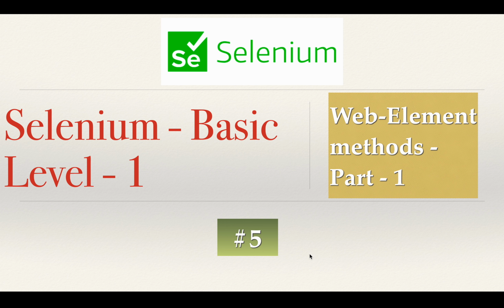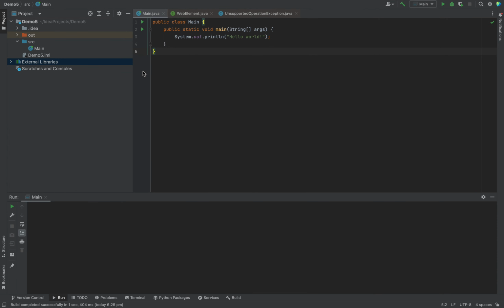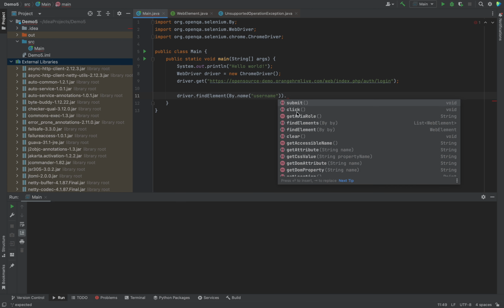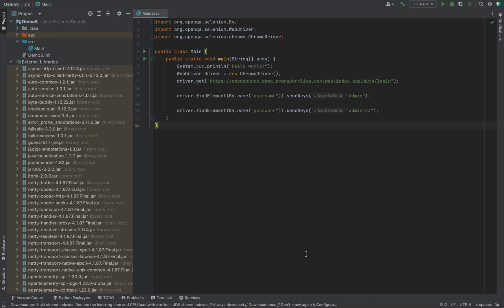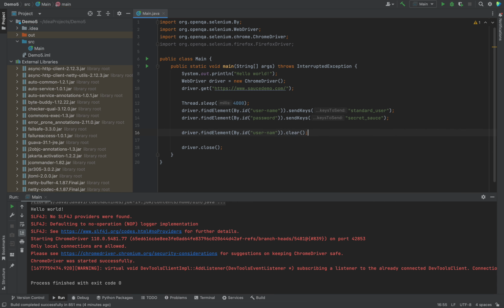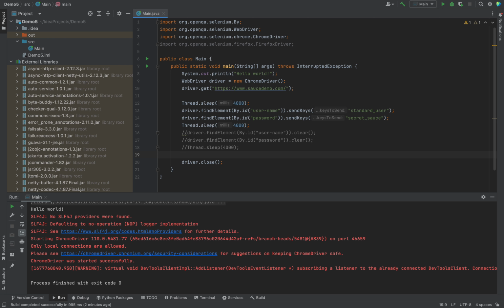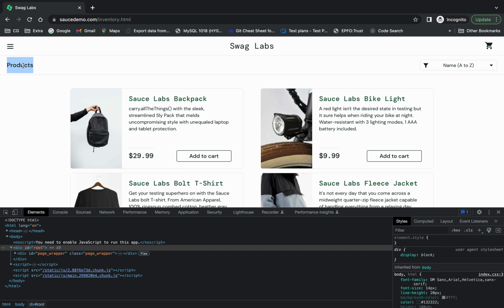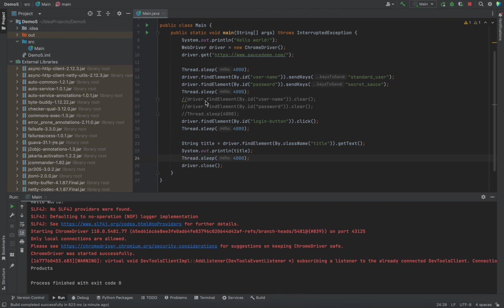Selenium Basic Tutorial 5 - Web-Element & Methods| Java | Selenium 4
In this video we will learn about what is web-element and methods related to web-elements.
1. SendKeys
2. Clear
3. Click
4. GetText()